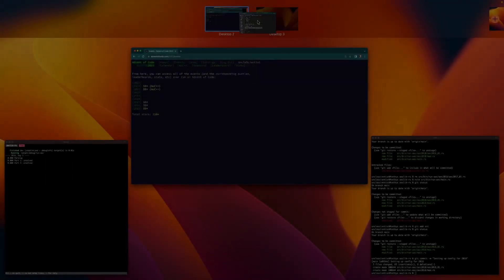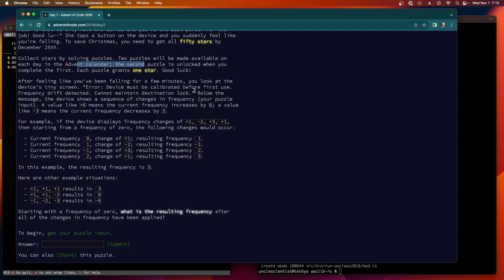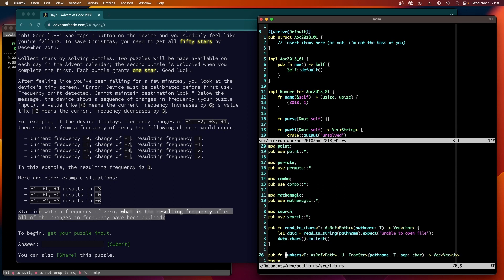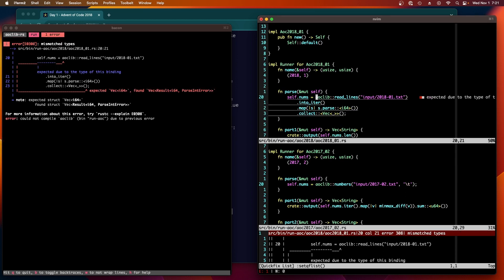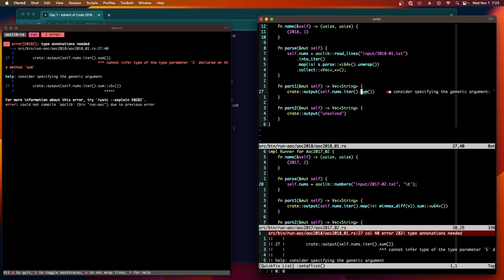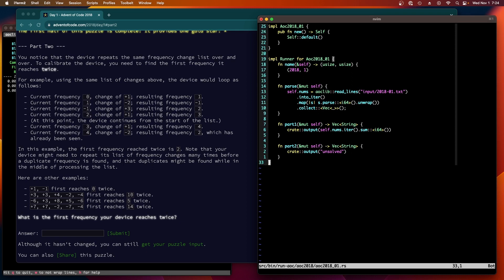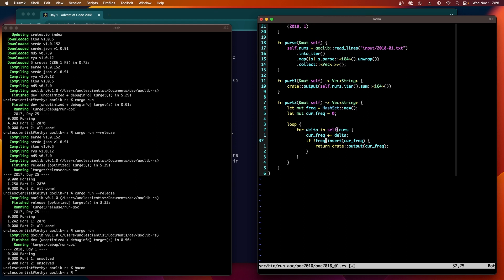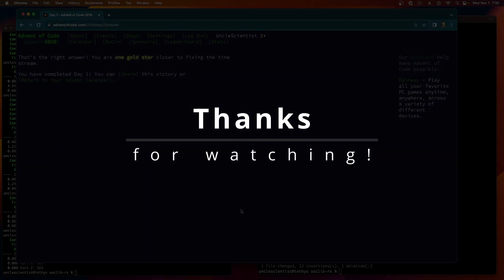[Rust Programming] Advent of Code 2018 Day 1 - Chronal Calibration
[NOTE: This video was streamed  November 2023]

I livestream these on twitch when I can, on occasional weekday mornings, starting between 7 and 7:30am Eastern/US time. I usually stream for about 1-2 hours, depending on how well my voice holds out. Come join me!

0:00 Intro
0:49 Part 1
9:31 Part 2